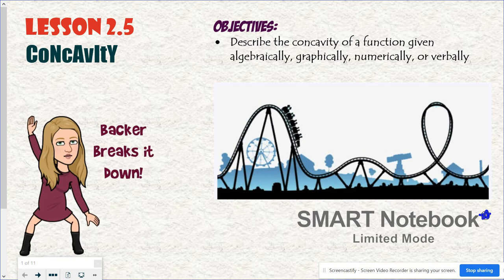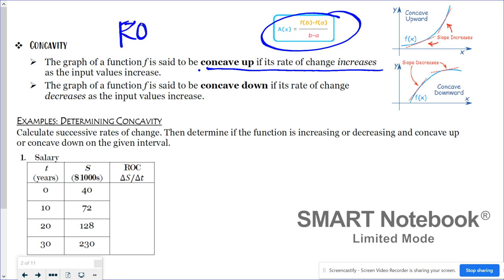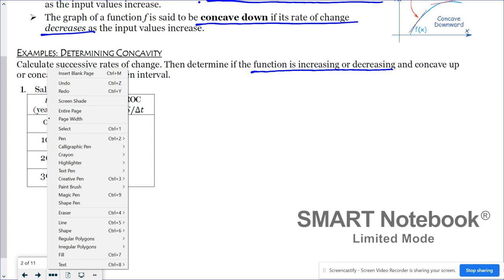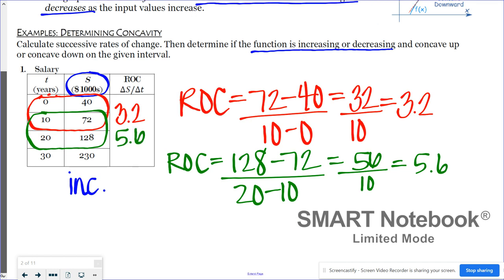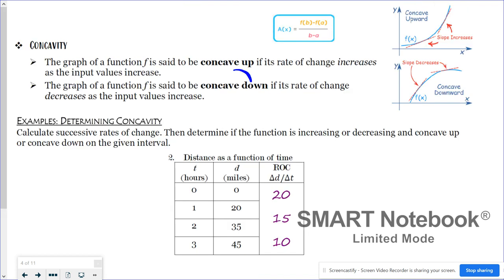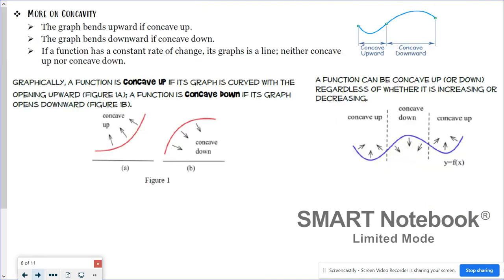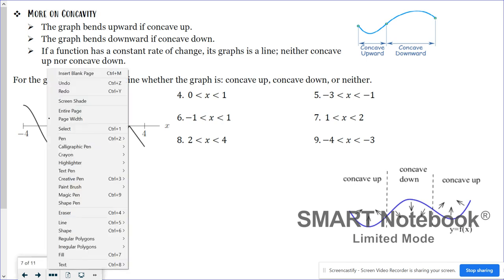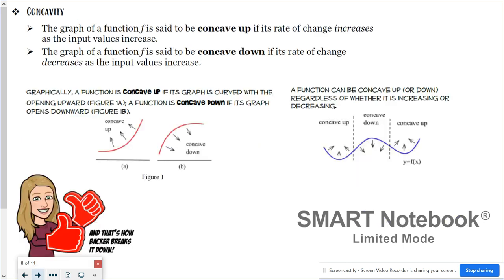Concavity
Features determining concavity using successive rates of change.